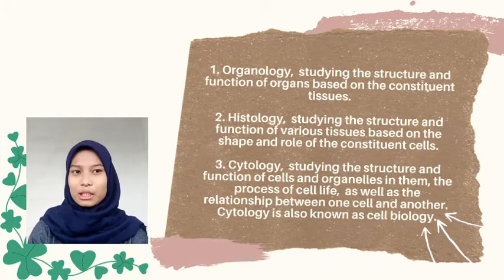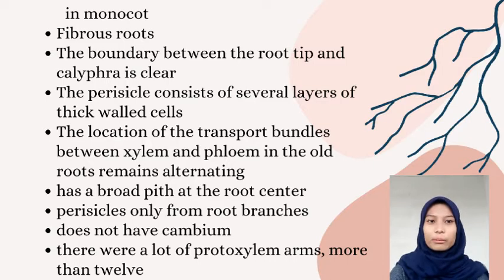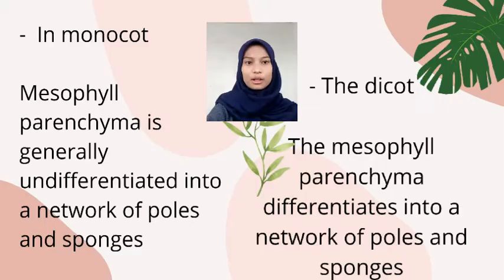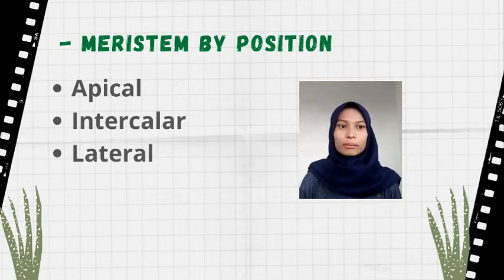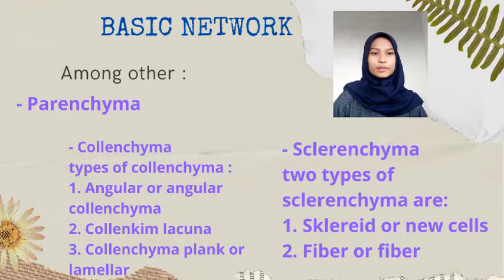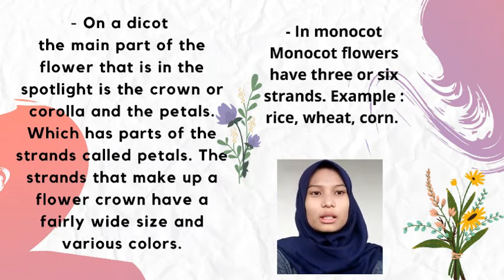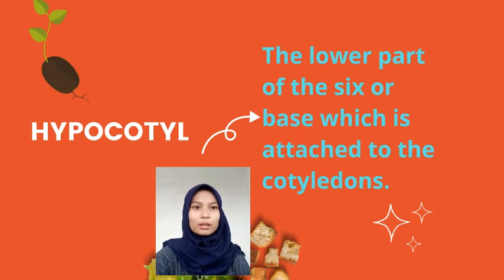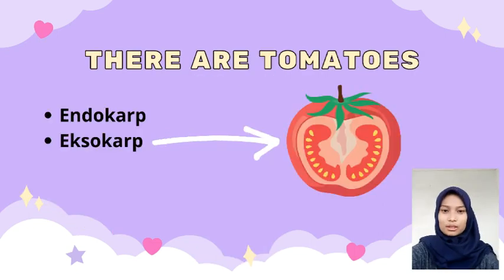PLANT ANATOMY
TUGAS MATA KULIAH TEACHING BIOLOGY IN ENGLISH

Nama : Farah Salsabila Nur Anti
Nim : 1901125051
Kelas : 3A pendidikan biologi

PROGRAM STUDI PENDIDIKAN BIOLOGI
FAKULTAS KEGURUAN DAN ILMU PENDIDIKAN
UNIVERSITAS MUHAMMADIYAH PROF. DR. HAMKA